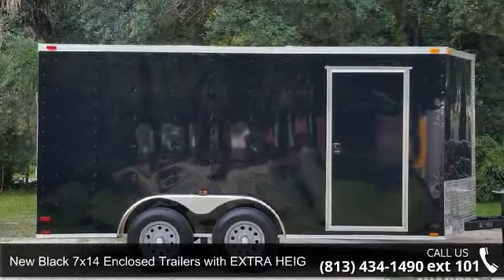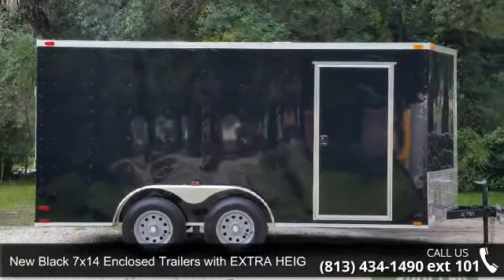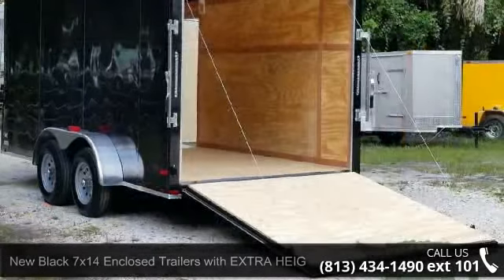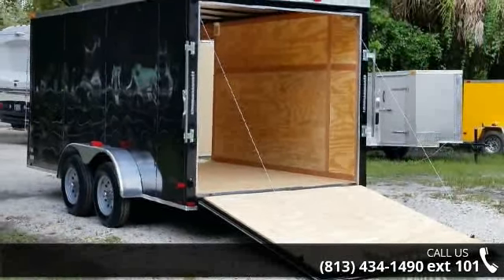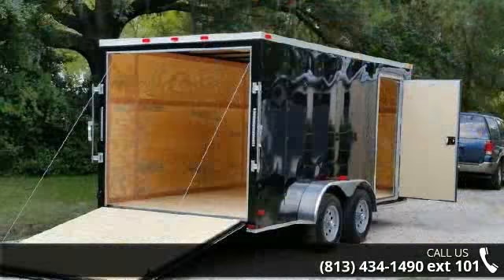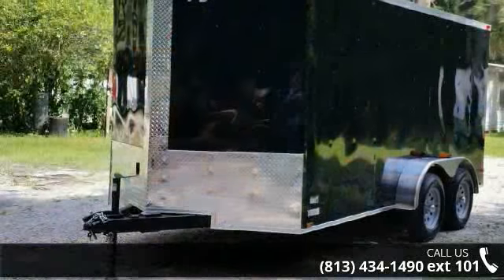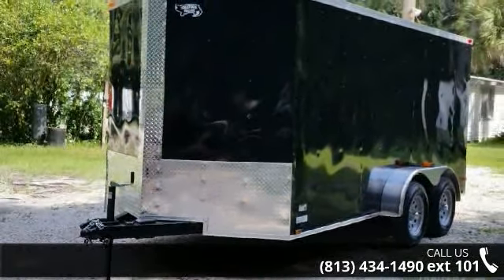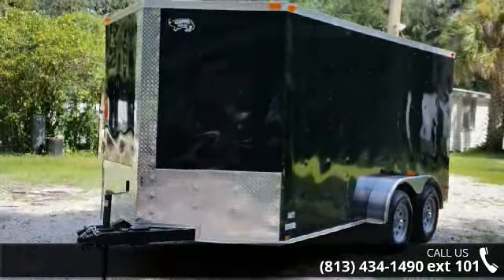New Black 7x14 Enclosed Trailer with EXTRA HEIGHT, Ramp, ...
Call today! NEW TRAILER FOR: Moving trailer, storage trailer, motorcycle trailer, ATV trailer and MORE uses!FINANCING may be available for you CALL FOR DETAILS!Pick up/ Pricing Info:TAMPA location PRICING: $3,428 - Pick up price for this trialer in TAMPA (FL) FACTORY location PRICING: $3,176 - Factory pick up option price (factory in south Georgia for pick ups)CALL FOR current pricing information as additional fees or taxes may apply to the above prices, depending on where you pick up trailer! Black Exterior. Tandem axle. Extra 3 inch height inside trailer more headroom inside! inch plywood floor & 3/8 inch Grade A Plywood walls. Rear Ramp door andSide door with RV Lock. V shaped front (More space in the front of trailer & less wind drag when driving). 16 inchdiamond plate stone guard on front. Inside ceiling light with wall switch. Side air vents. MORE! We also have trailers in a variety of sizes in stock on our lots!